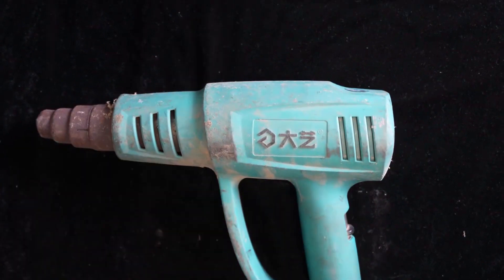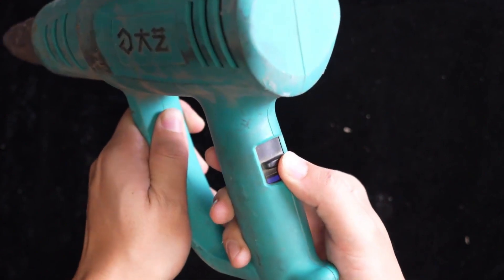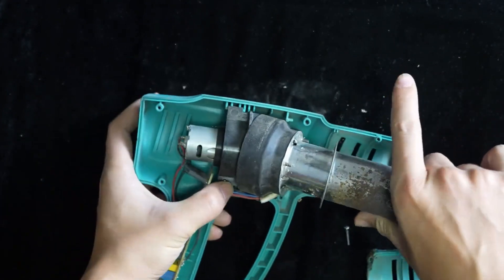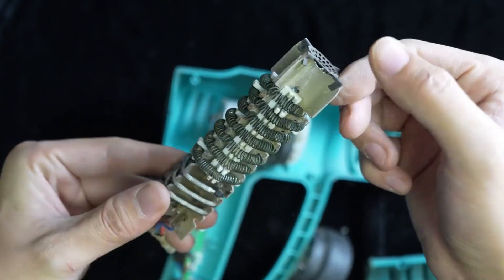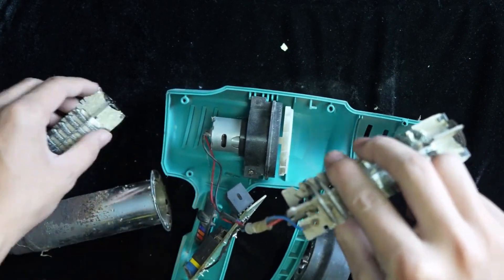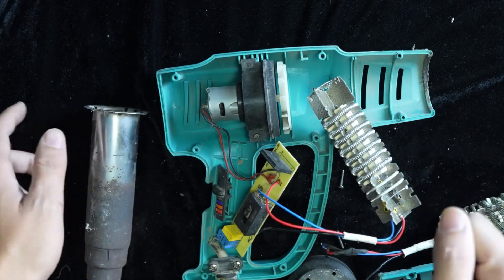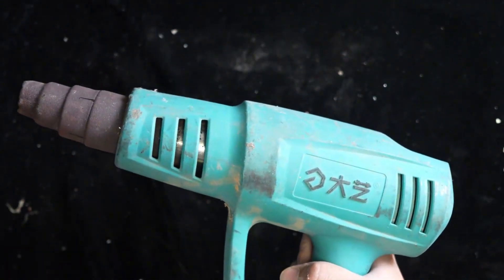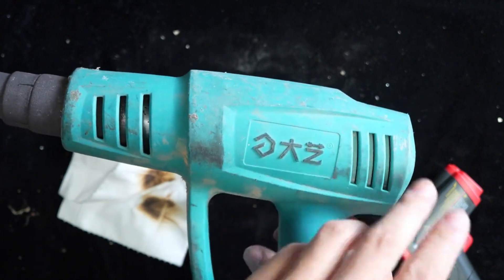Hot air gun repair